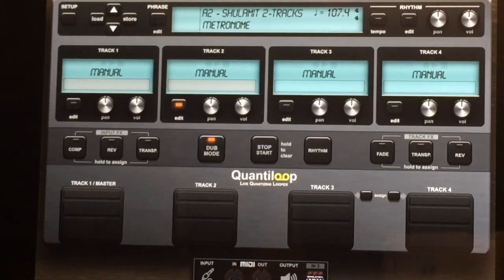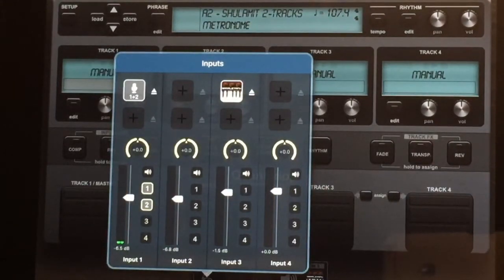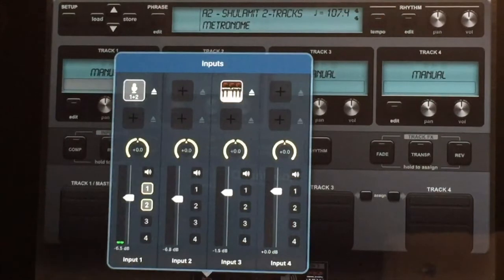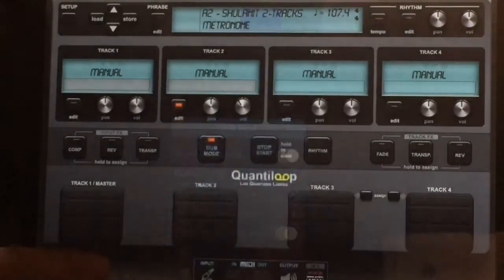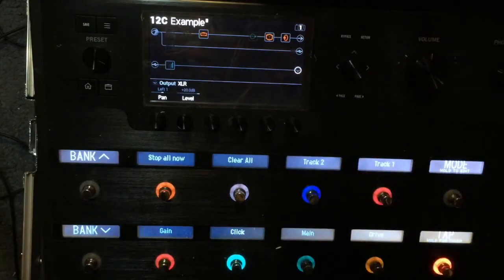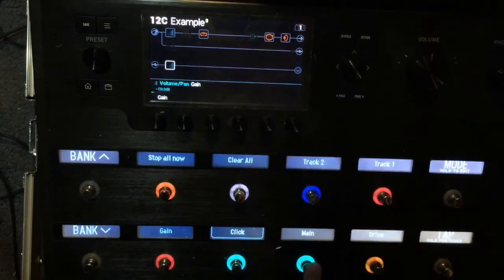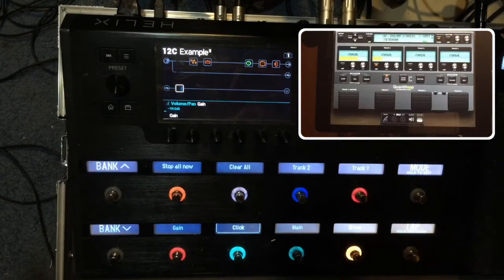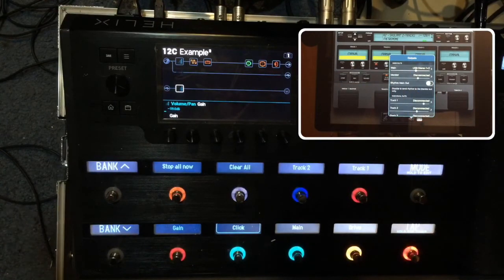quantiloop pro review